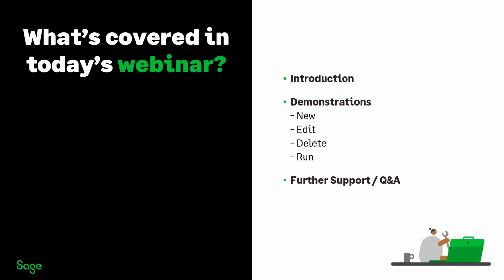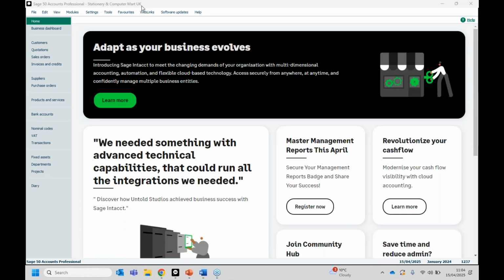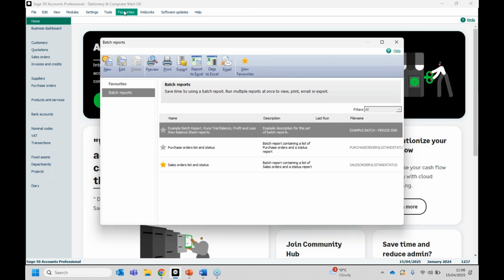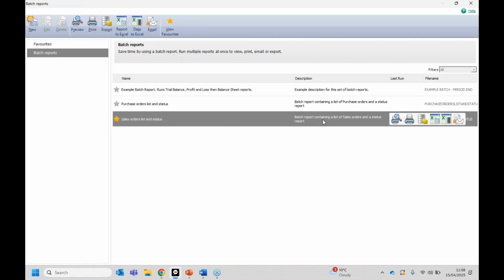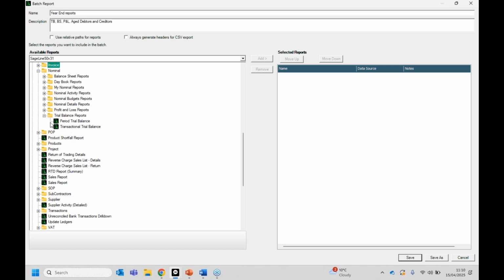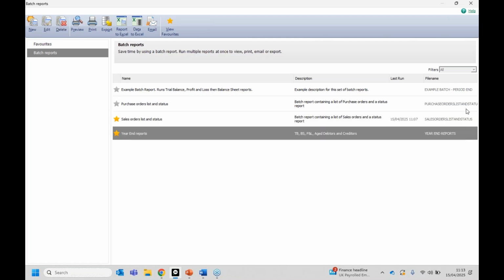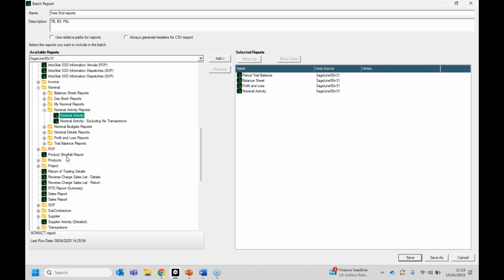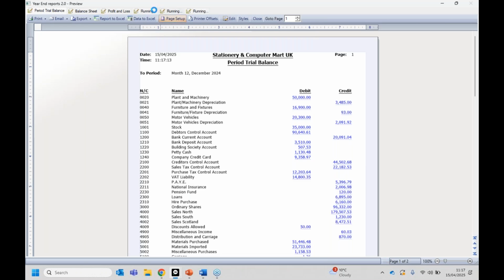Sage 50 Accounts (UK) - Batch Reporting